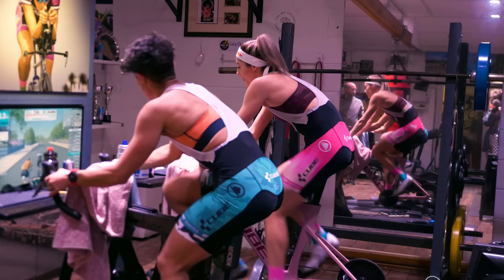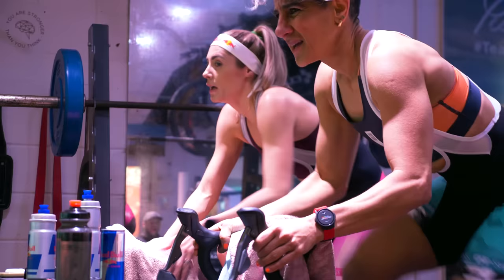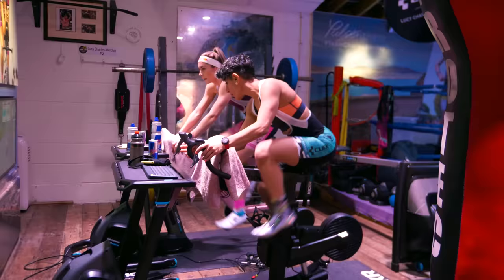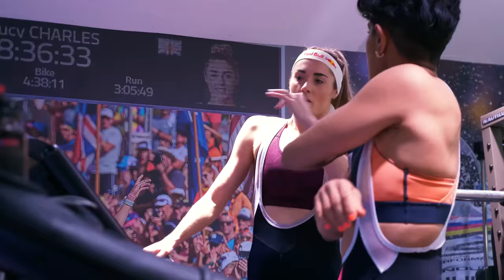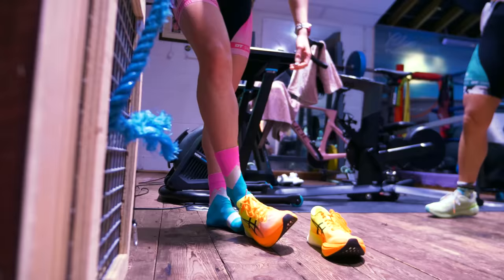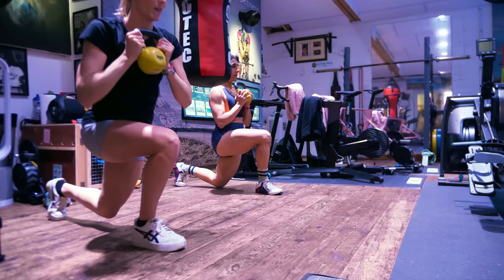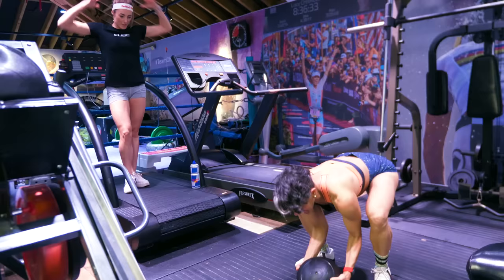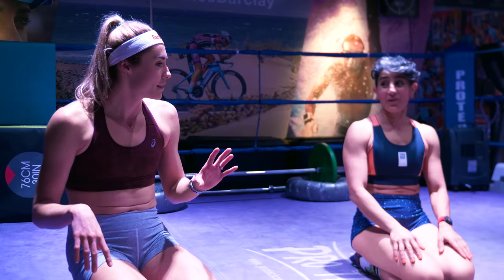Training like a Triathlete | Lucy Charles-Barclay meets Women's Health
Lucy takes Yanar Alkayat from Women's Health for a spin around the Paincave, giving her the full triathlon training experience!

Get some insights into key workouts and tips from Lucy to make your training more triathlon specific and work at improving each discipline...

Follow Yanar Alkayat, Head of Health & Fitness Product Testing at Women’s Health UK:

Produced by: Holly Charles